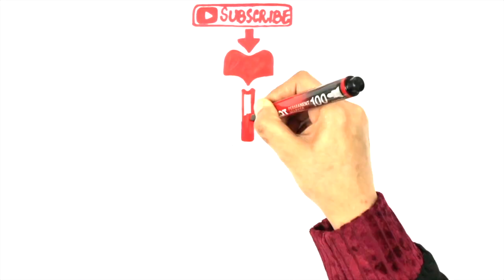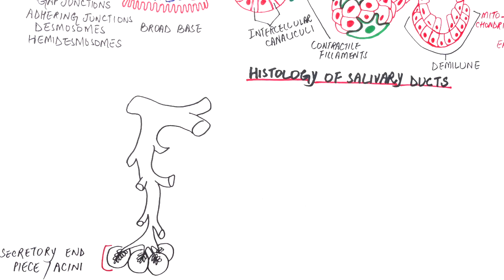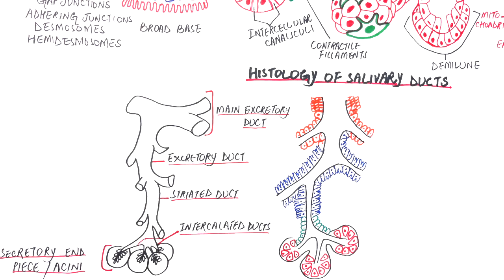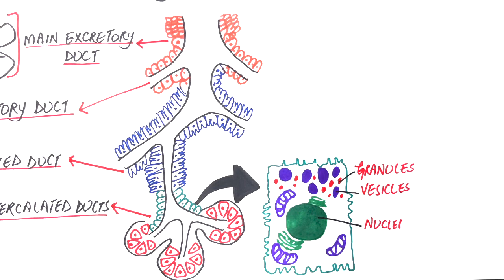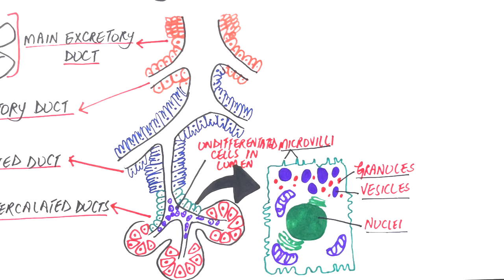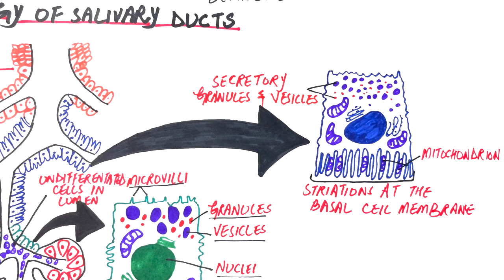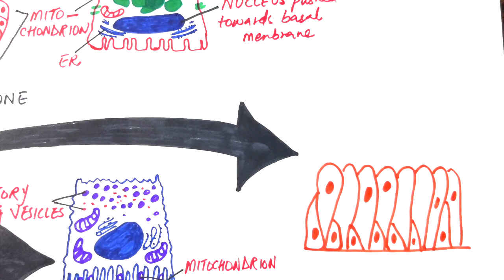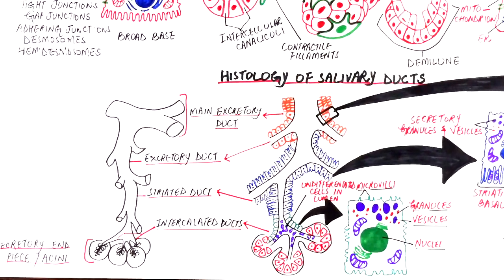HIstology of Salivary Glands - Part 2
This video is a continuation of the previous video on the histology of salivary glands. In the previous video, where we talked about the histology of the acinar part of the glands, in this video, we’ll look into the ductal system of the glands in detail.
The ductal system of the glands as said before is composed of three types of ducts. Starting from the secretory end piece or acini these are the intercalated ducts that begin from the end part of the acini, the striated ducts that receive saliva from one or multiple intercalated ducts and are comparatively larger, and finally, we have the excretory duct with the help of which saliva is expelled into our mouth.

Video (diagrams+editing) & Voiceover:
Dr.Maryam Kazman